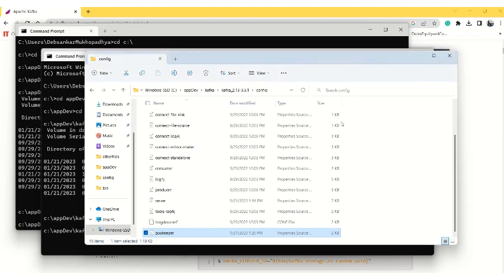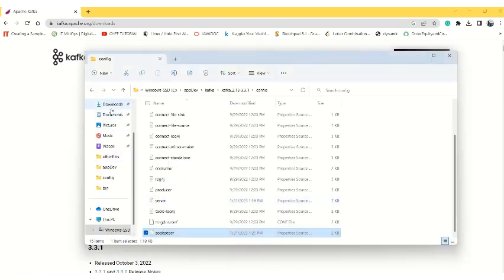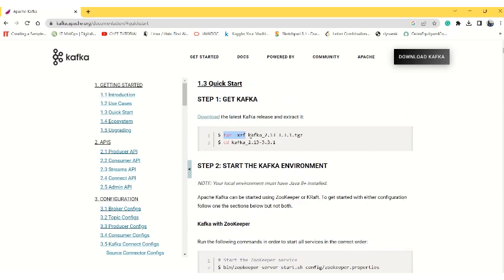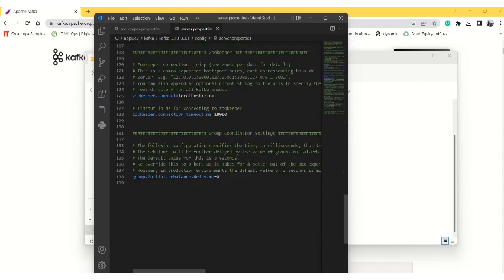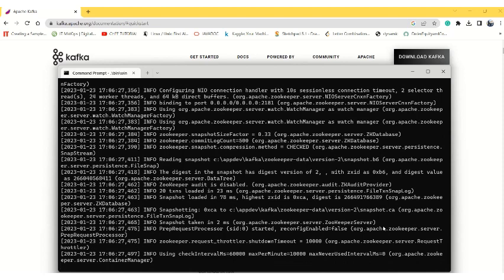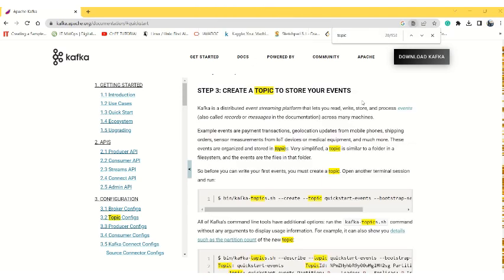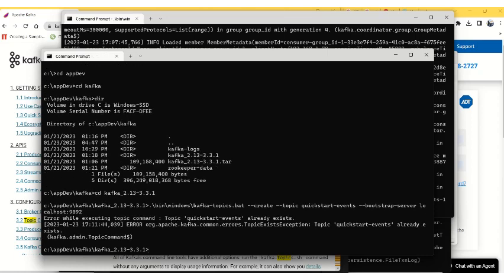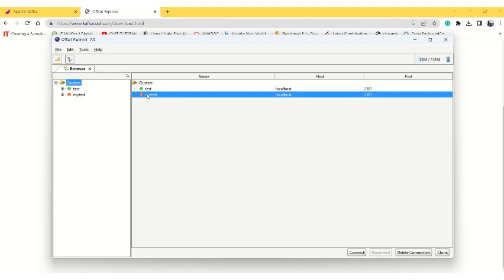Setting up Apache Kafka on Microsoft Windows 10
Steps you can follow to setup Apache Kafka on Microsoft Windows.